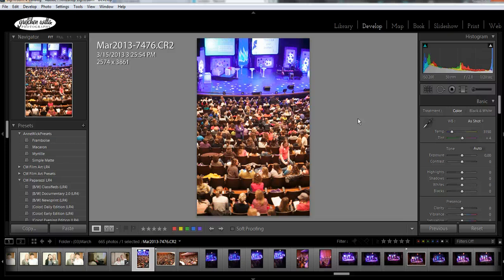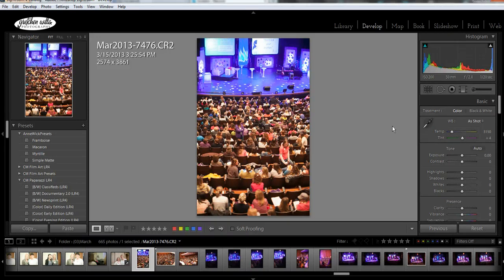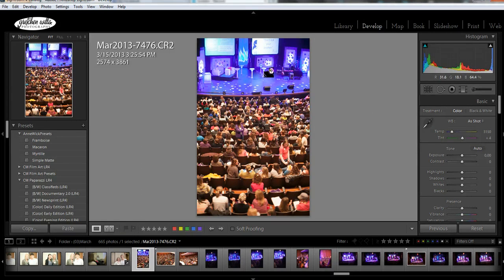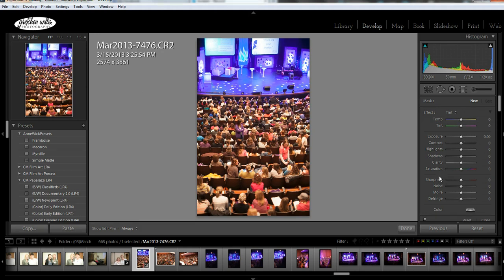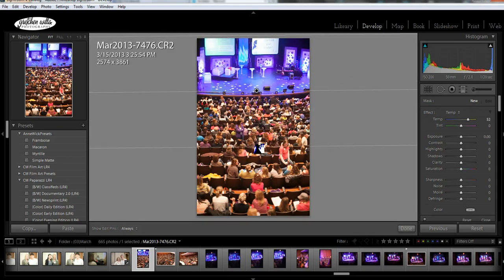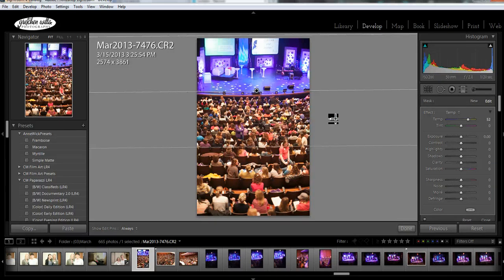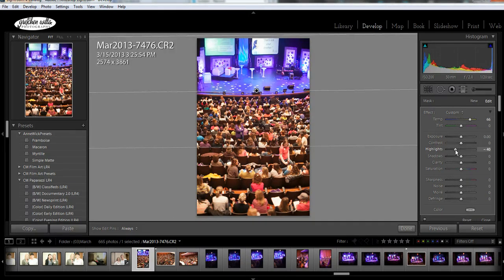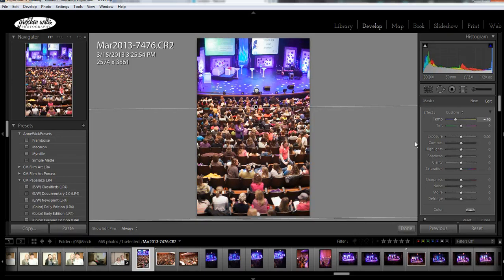Screencast by GretchenW from Screenr.com